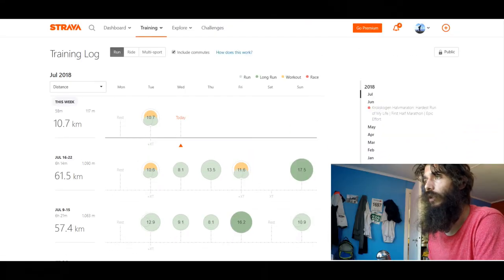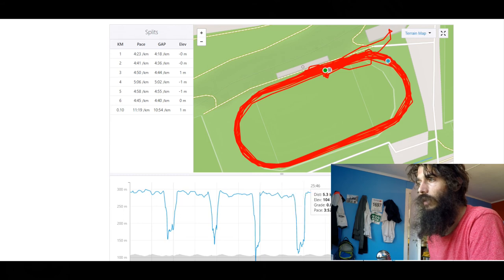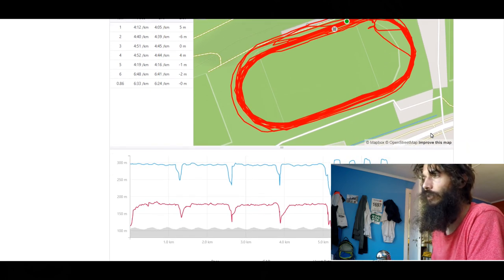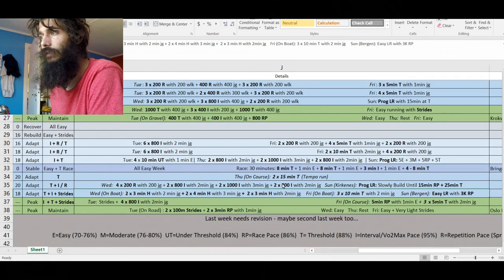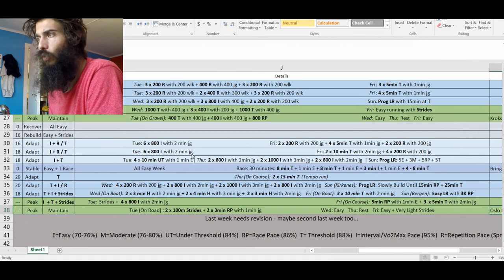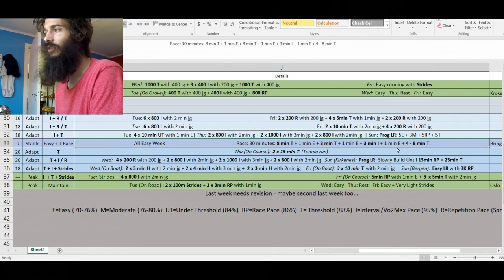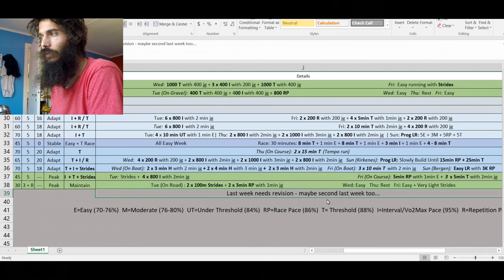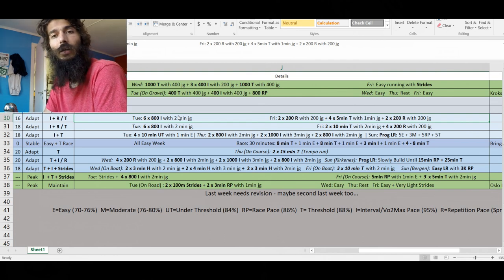TRAINING PLAN UPDATE | Build Up For Oslo Half Marathon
I'm well into the second part of my half marathon build up for Oslo Halvmaraton in September! Let's take a look at what I've done so far and some of the changes I've made in the training plan.

As an athlete, you never know exactly how your body will react to the training you've planned, so it's important to be able to revise the plan on the go, depending on how your body is adapting.

I've been focusing on VO2max for a few weeks now, and soon I'll be going into a mesocycle focused more on lactate threshold training.

Join me as we look over my training in Strava as well as look at my revised training plan for the weeks to come - including taper and races.